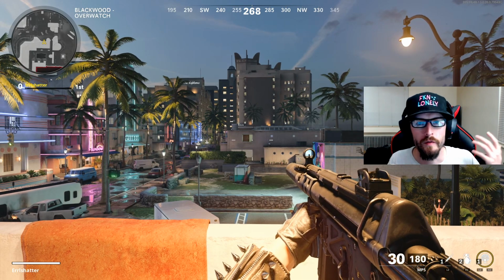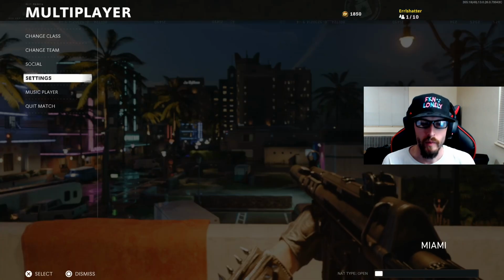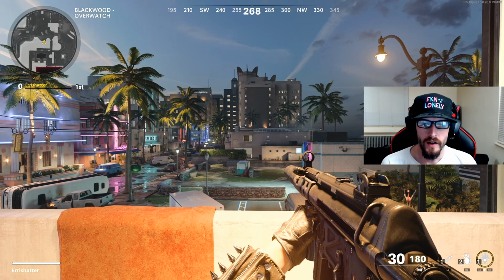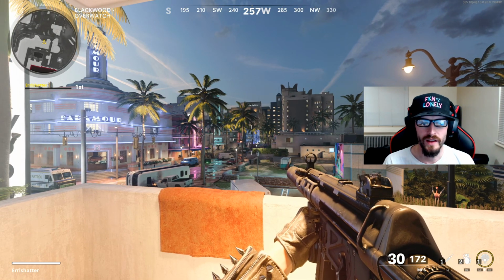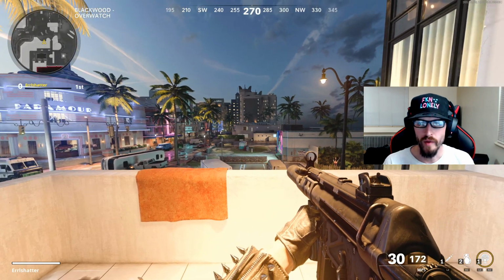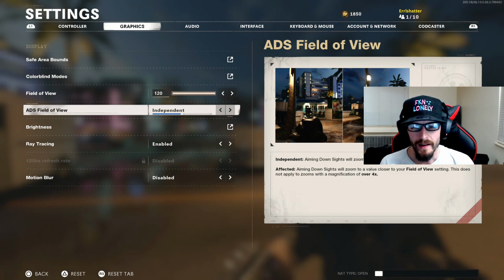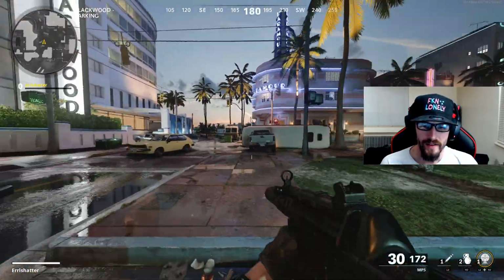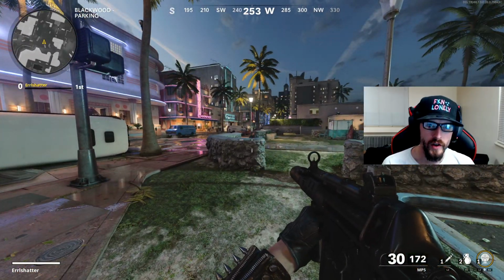How To Find The BEST FOV In Black Ops Cold War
How To Find The BEST FOV In Black Ops Cold War. Field of View slider is something that hasnt been available to console players until the release of black ops cold war. In today's video we are going to talk about what FOV is as well as cover how it effects what you can see on screen and also how you can find what setting will work for you. Thank you all for the support!